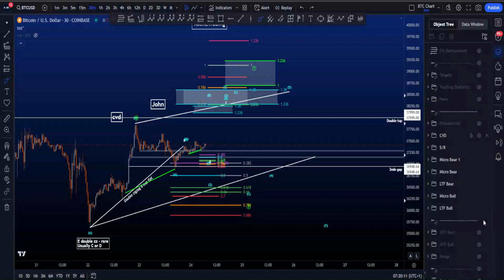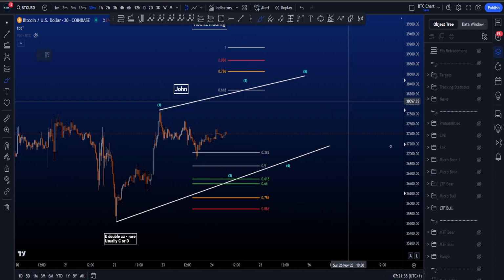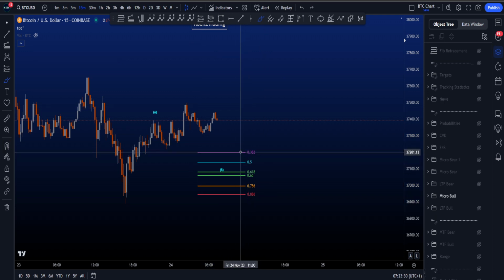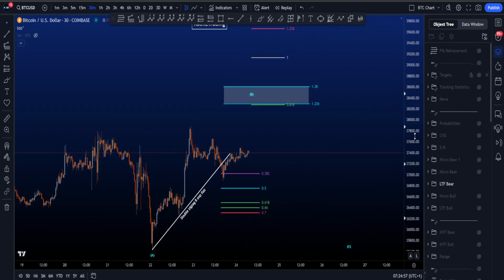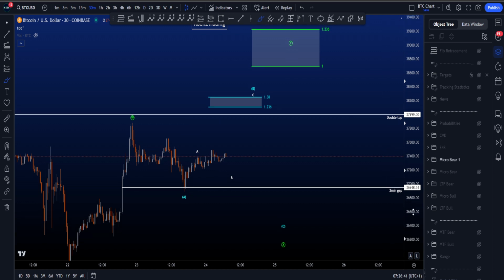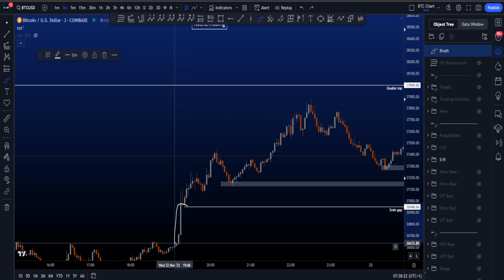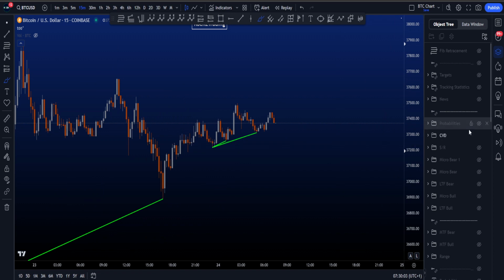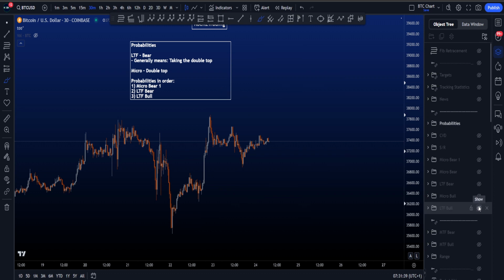Bitcoin Elliott Wave Technical Analysis Today! Bullish & Bearish Price Prediction BTC & News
▶ TIMESTAMPS
0:00 LTF Bullish Scenario (update)
2:55 Micro Bullish Scenario (new)
3:44 LTF Bearish Scenario (update)
5:57 Micro Bearish Scenario (new)
6:29 Micro Bearish Scenario (new)
7:49 S/R Areas (update)
8:59 CVD Divergences (update)
9:53 Probabilities